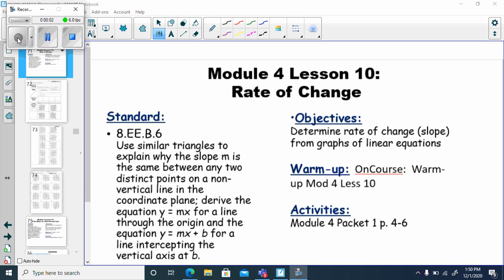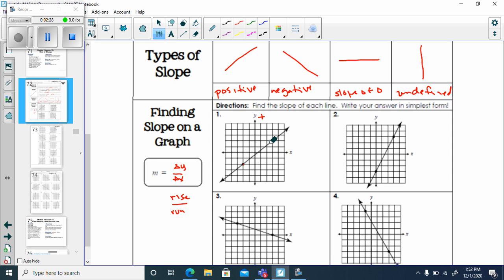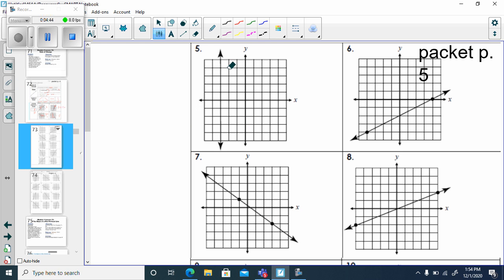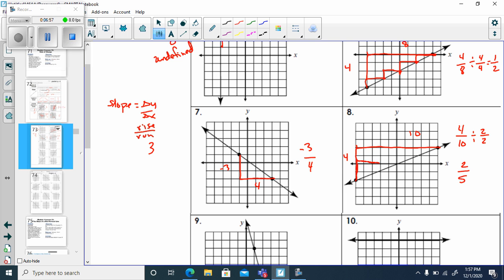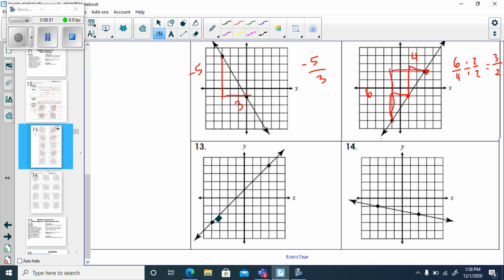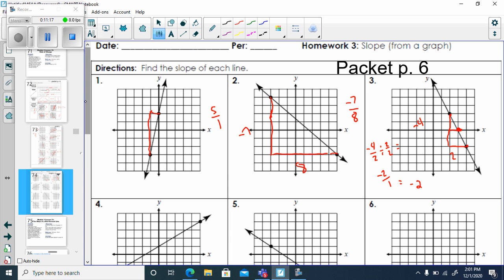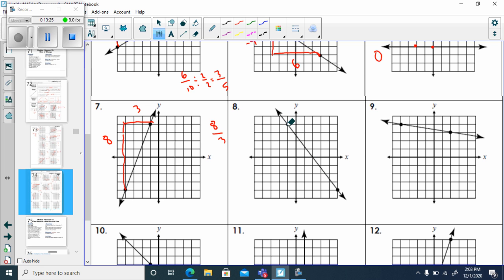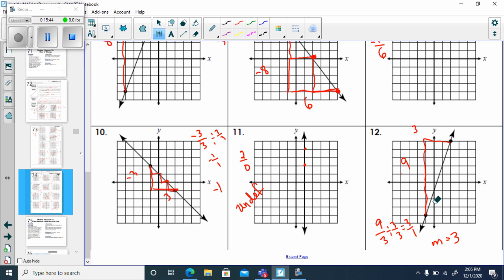Mod4 Less10 RateChange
Module 4 Lesson 10 Rate Change
Std. 8.EE.B.6
Use similar triangles to explain why the slope m is the same between any two distinct points on a non-vertical line in the coordinate plane; derive the equation y = mx for a line through the origin and the equation y = mx + b for a line that intersects the y-axis at the point (0,b).